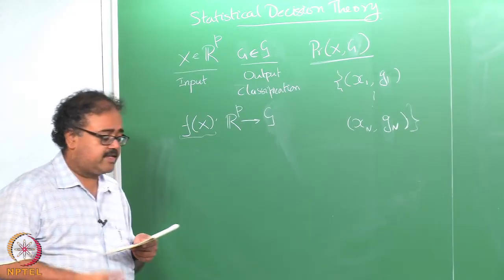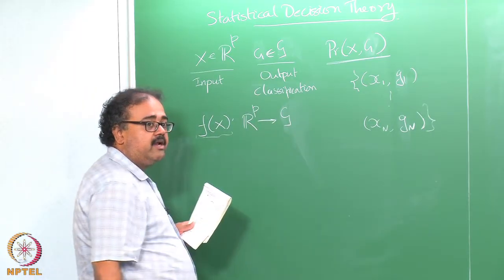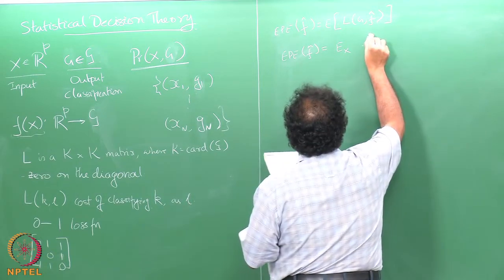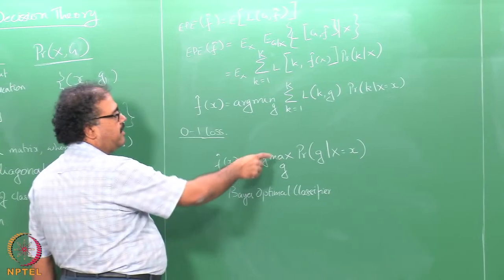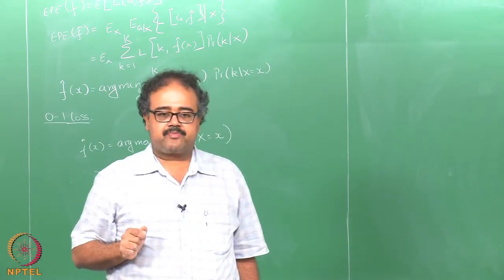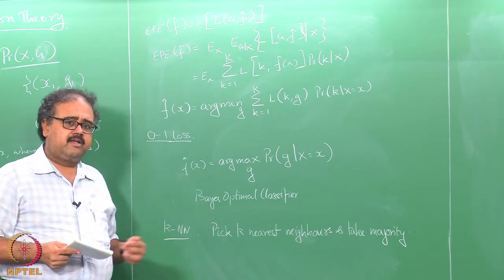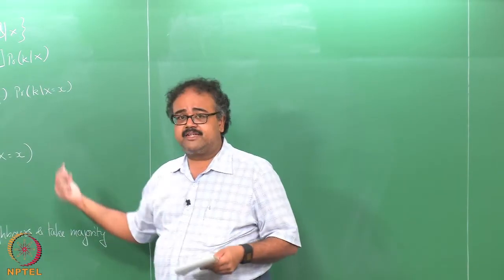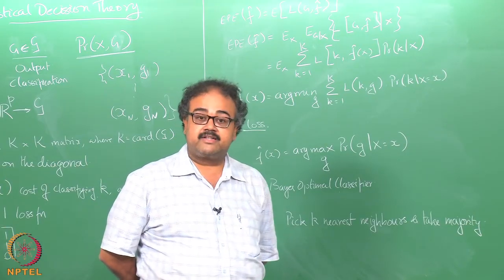Week 2 Lecture 6 - Statistical Decision Theory - Classification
Statistical Decision Theory , Classification, 0-1 loss, Bayes Optimal Classifier,